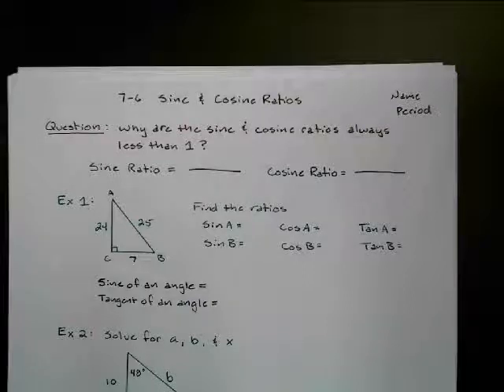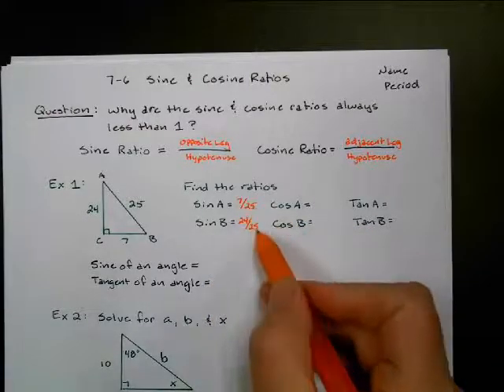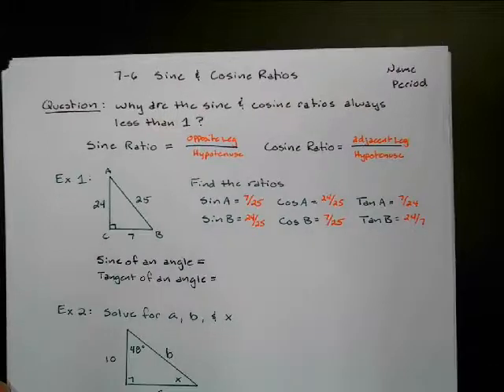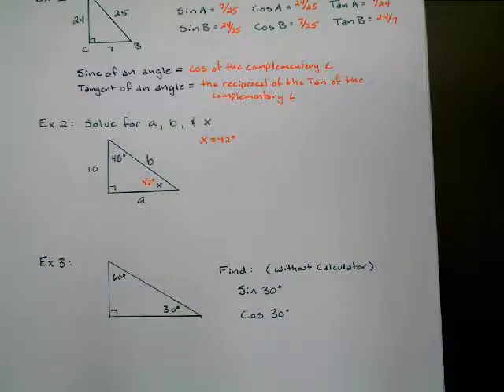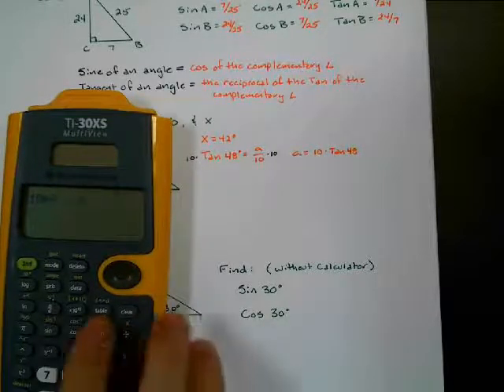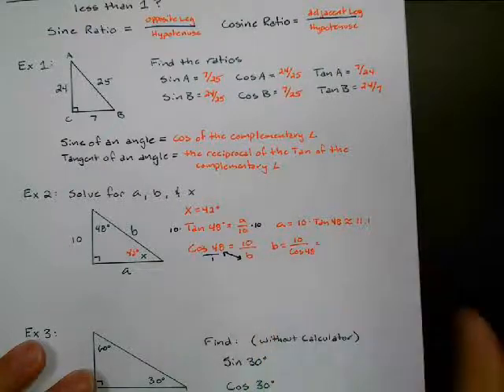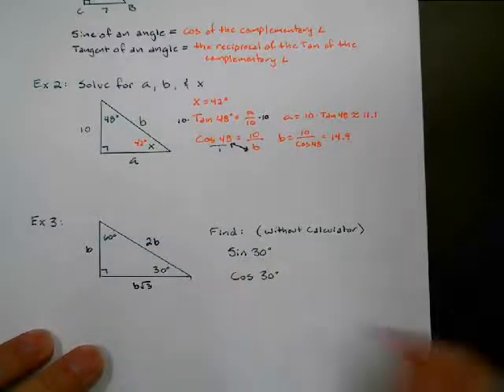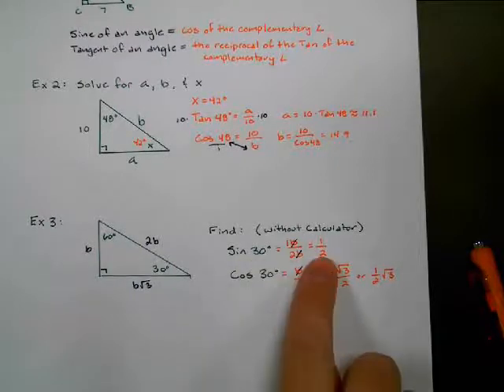Math 2 Lesson 7-6 Sine and Cosine Ratios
Trigonometry
Using Sine and Cosine ratios to solve for sides of right triangles